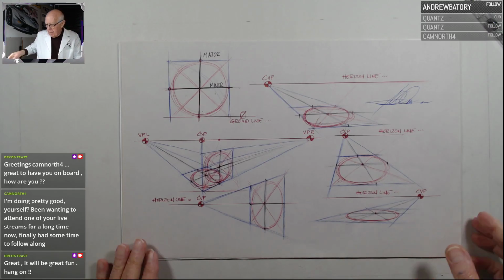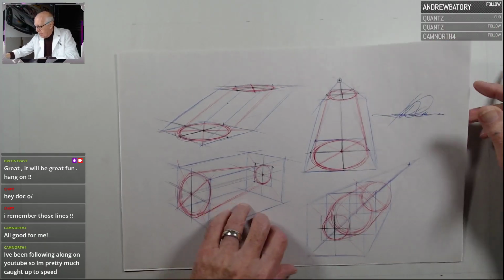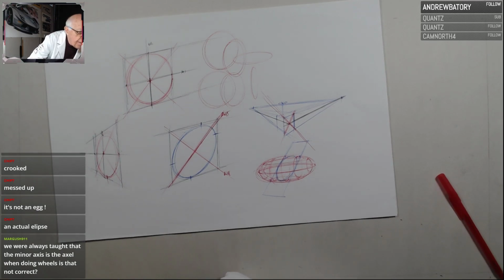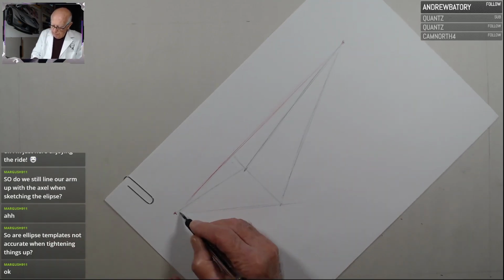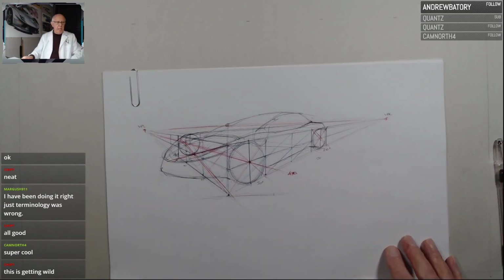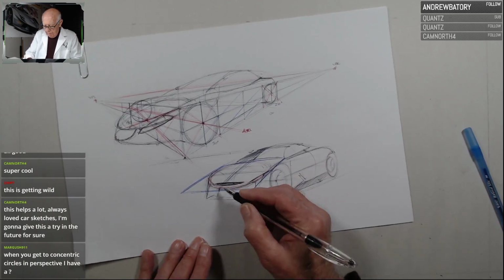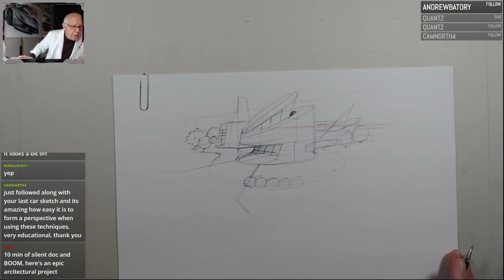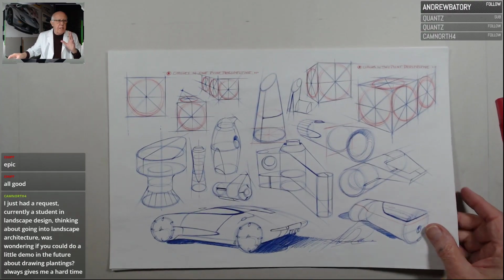Principles of Circles in Perspective